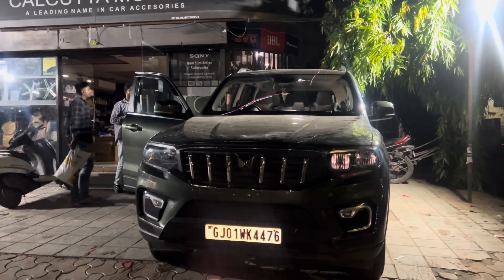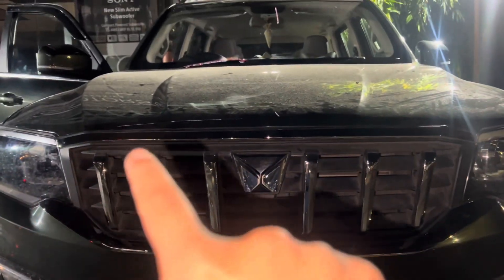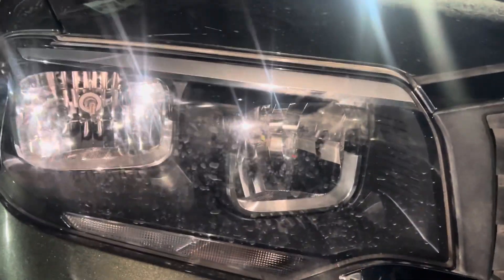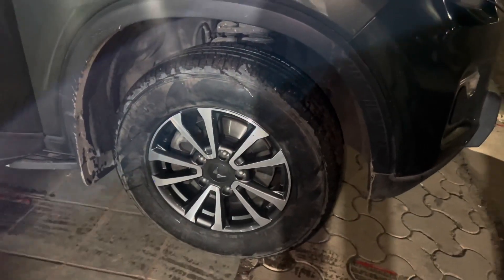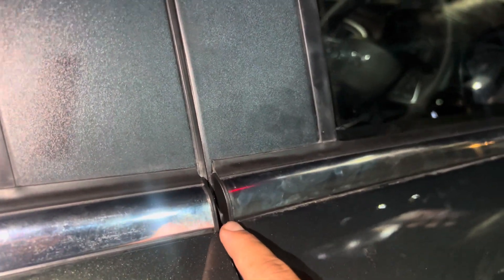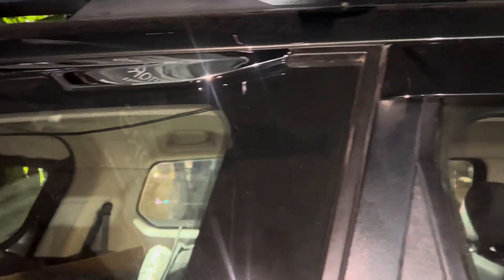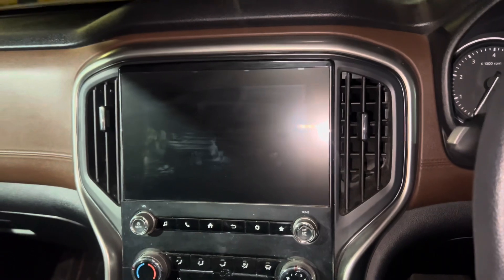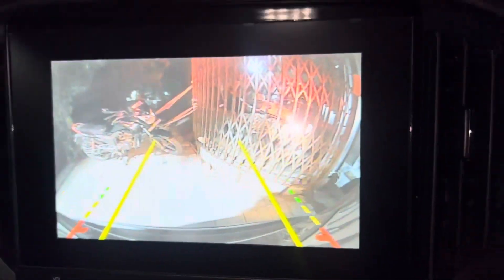SCORPIO N Z4 To Z8L MODIFICATION.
Total modification job under ₹1,00,000/-
For Retail Installation Labour Charges Extra
Calcutta Motors GF-001, Shivalik Point, Mithakhali 6 roads, Navrangpura, Ahmedabad 380006

Please Contact Below Sales Representatives
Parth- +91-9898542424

Please call only in Business Hours 10.30 AM - 7.00 PM No calls on Sundays Sundays weekly day off.
We do business across the india🇮🇳
Only Prepaid Orders COD orders will be not entertained.